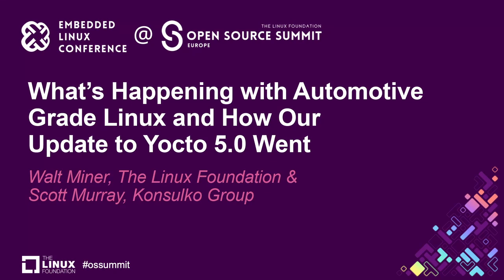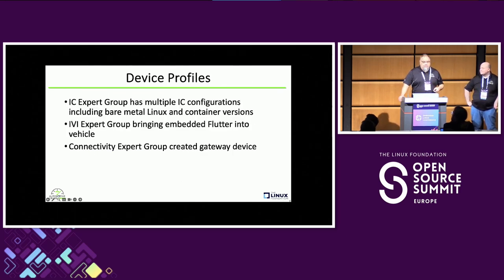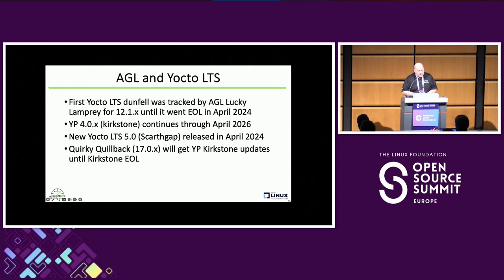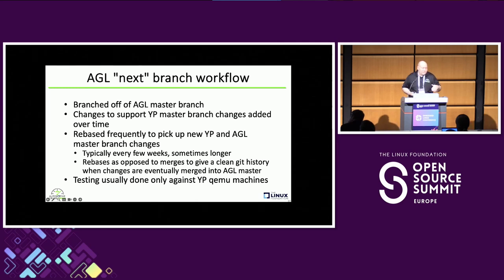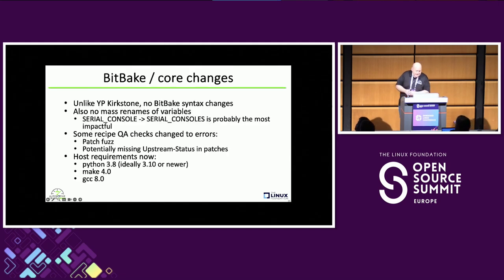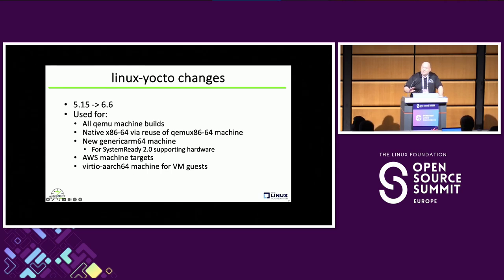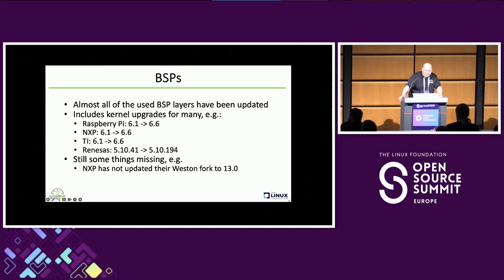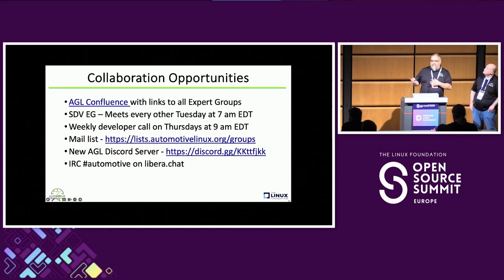What's Happening with Automotive Grade Linux and How Our Update to Yocto 5.0 Went - Walt Miner, T...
What's Happening with Automotive Grade Linux and How Our Update to Yocto 5.0 Went - Walt Miner, The Linux Foundation & Scott Murray, Konsulko Group

Automotive Grade Linux released the Quirky Quillback version of the UCB in February and Royal Ricefish is coming in the Summer of 2024. The latest release includes an update to the Yocto project LTS version 5.0. We will give an update on the latest AGL features included in the Ricefish release. We also want to share some lessons learned from upgrading from the 4.0 to 5.0 versions of the Yocto Project.